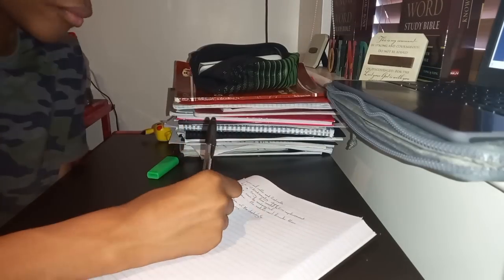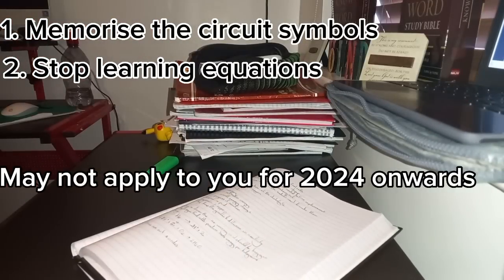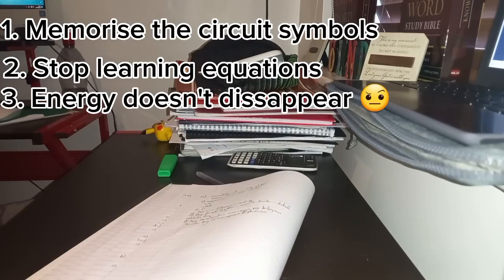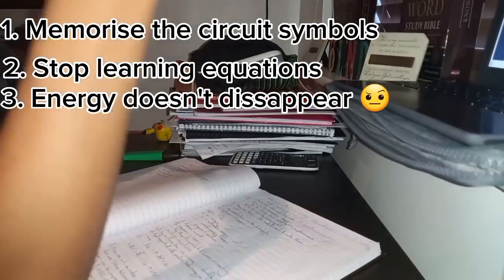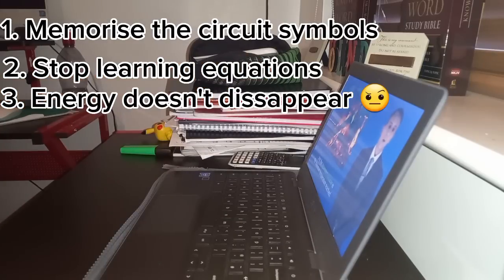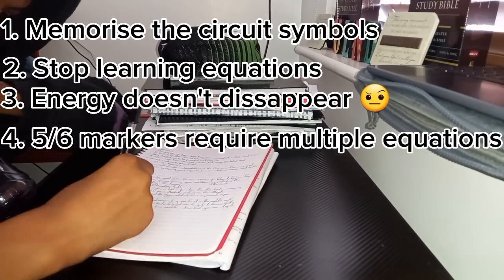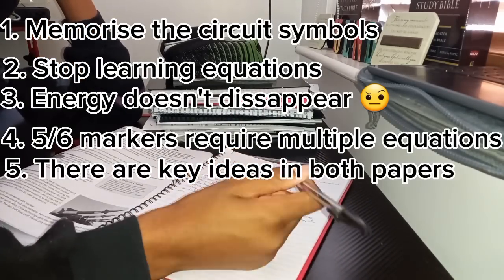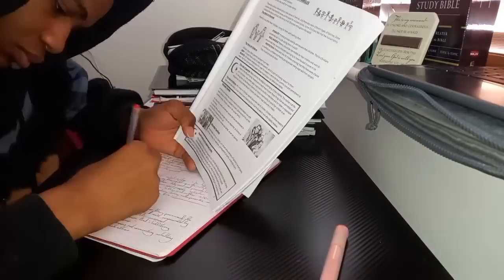Last minute tips for GCSE Physics